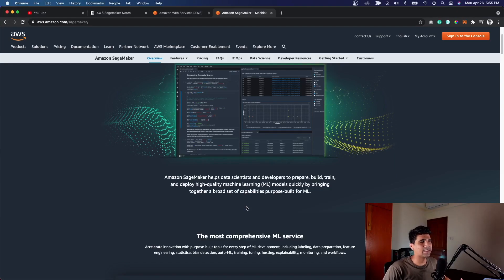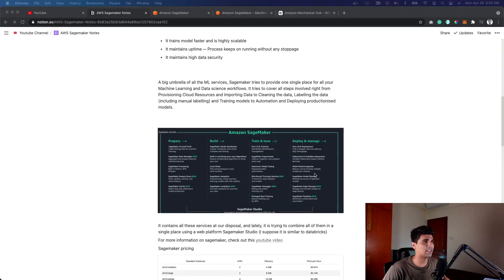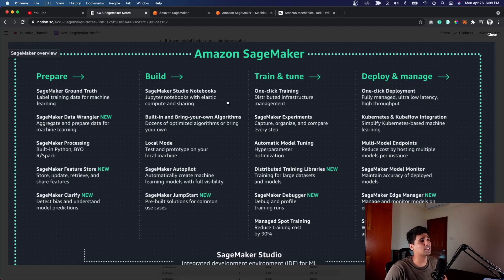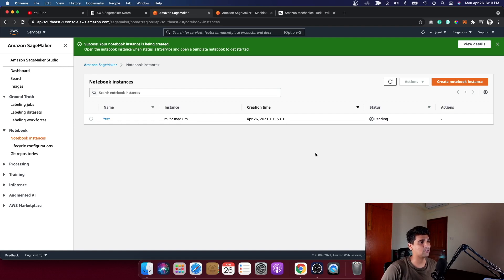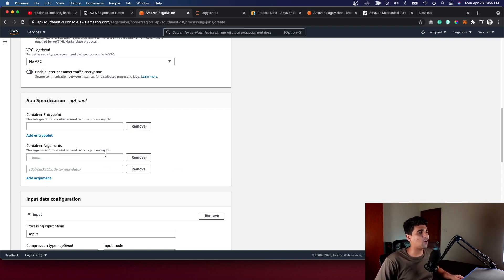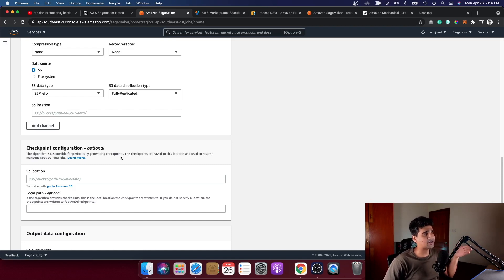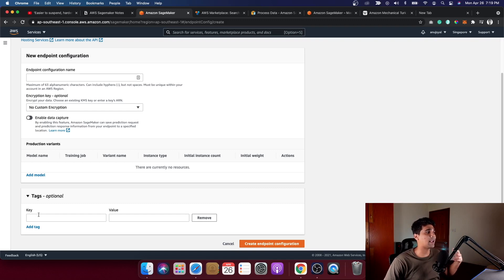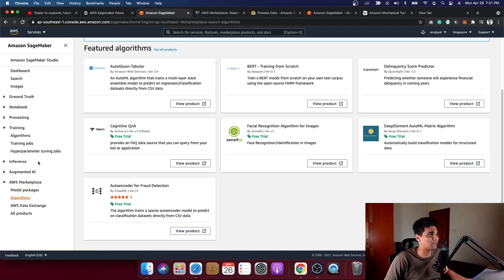Amazon Sagemaker in 11 minutes | AWS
In this video, I will give a high-level overview of Amazon Sagemaker in 11 minutes.

Many data scientists develop, train, and deploy ML models within a hosted environment. Regrettably for them, they do not have the convenience and facility for scaling up or scaling down resources as and when required based on their models.

This is where AWS SageMaker comes into picture! It solves the issue by facilitating developers to build and train models in order to get faster production with bare minimum efforts at an economical cost.

Launched in 2017, Amazon SageMaker is a cloud-based machine-learning platform that is fully-managed and decouples your environments across developing, training and deploying, letting you scale them separately whilst helping you optimise your spend and time. AWS SageMaker includes modules that can be used together or independently to build, train, and deploy ML models at any scale by the data scientists and developers. AWS SageMaker empowers everyday developers and scientists to use machine learning without any previous experience. A whole lot of developers across the world are adopting SageMaker in various ways, some for end-to-end flow while others to scale up training jobs.

A big umbrella of all the ML services, Sagemaker tries to provide one single place for all your Machine Learning and Data science workflows. It tries to cover all steps involved right from Provisioning Cloud Resources and Importing Data to Cleaning the data, Labelling the data (including manual labelling) and Training models to Automation and Deploying productionised models.